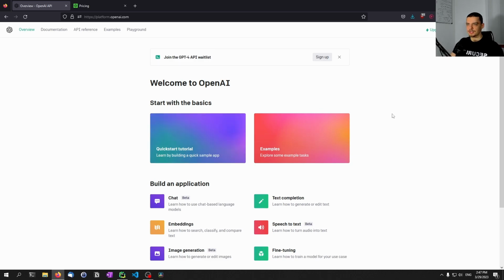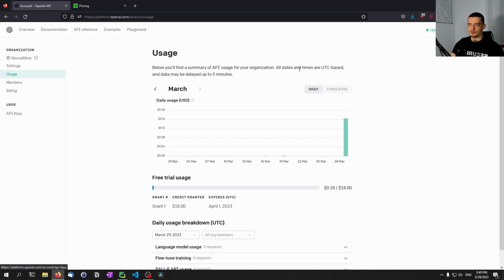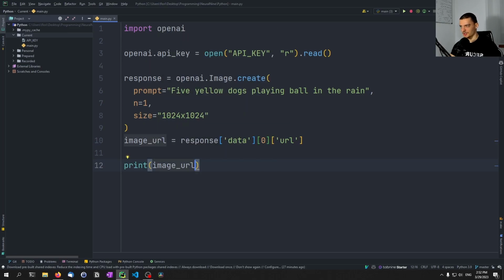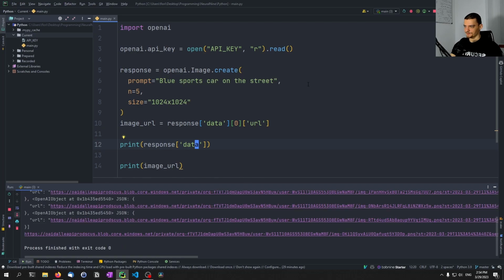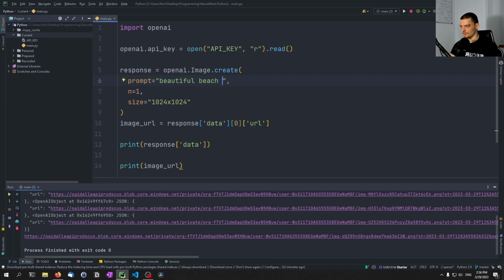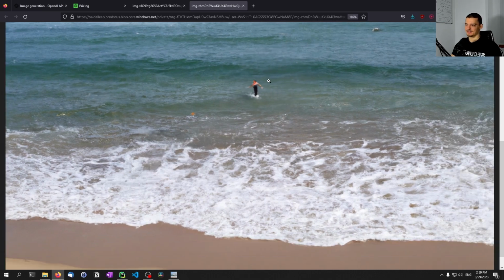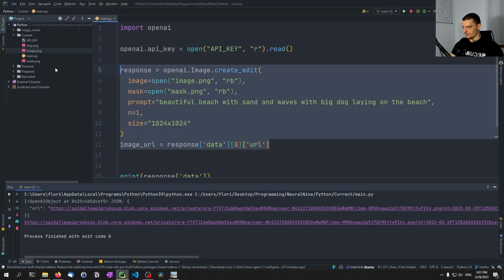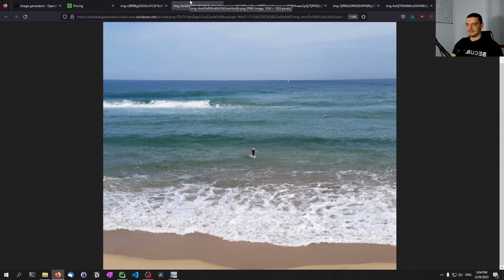Generate AI Images with OpenAI DALL-E in Python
Today we learn how to generate AI images using OpenAI's DALL-E in Python.